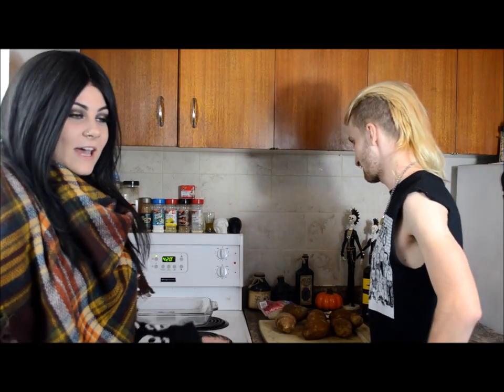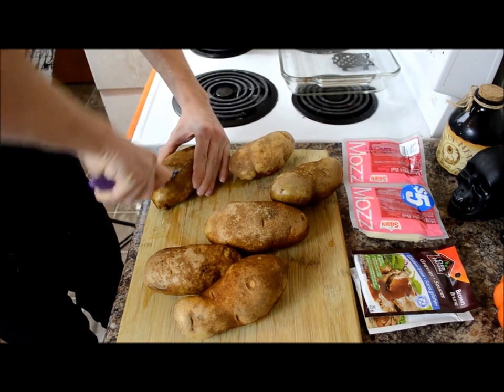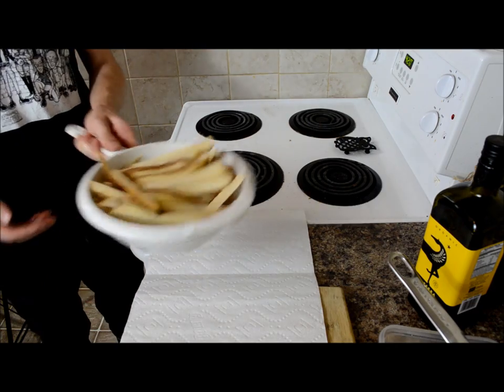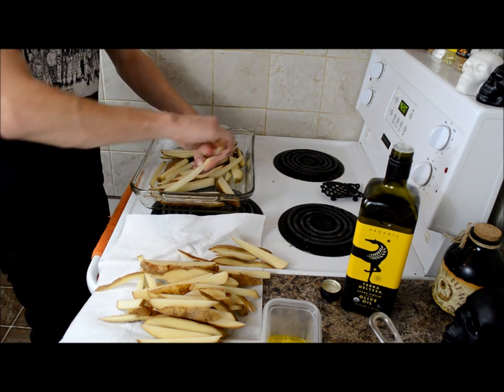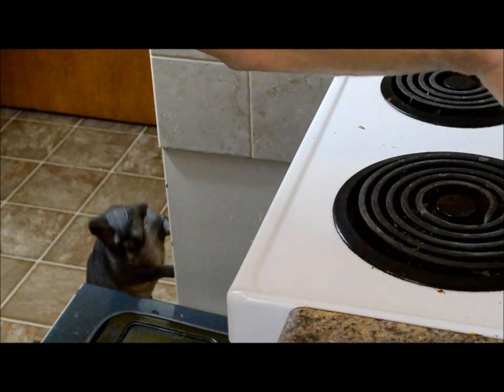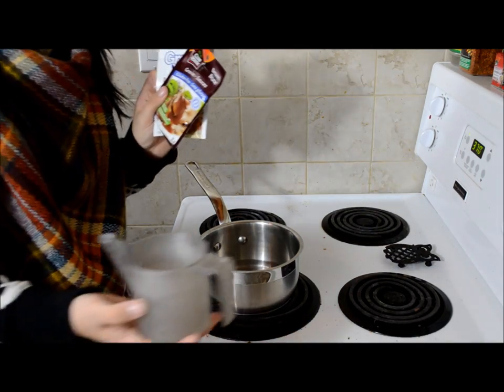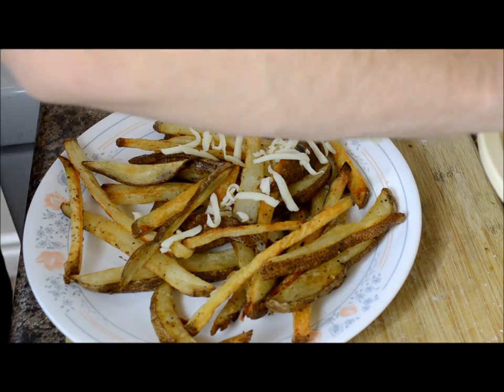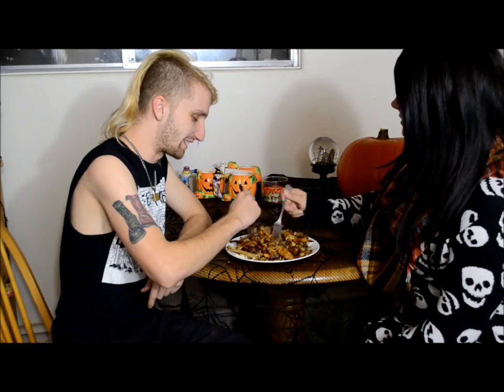HOW TO MAKE POUTINE!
My etsy account :

Livingdeadgirll    OR Corilynnmue